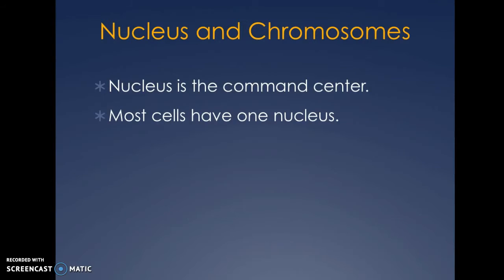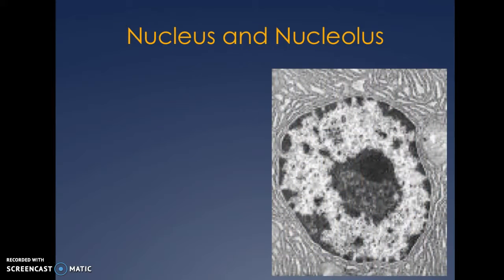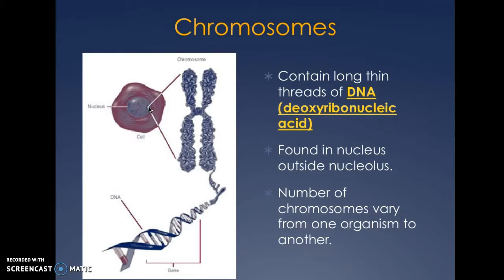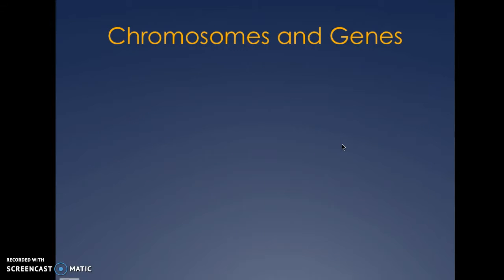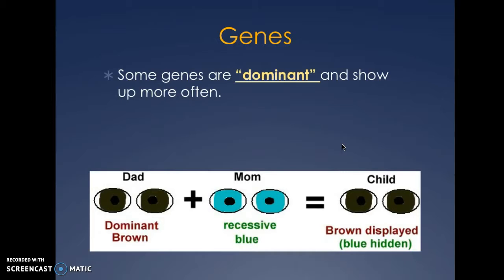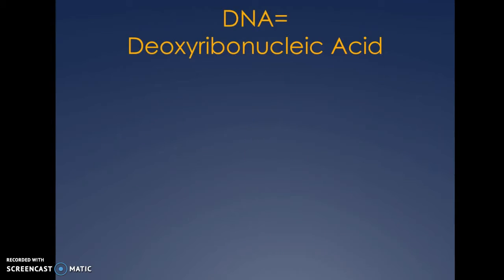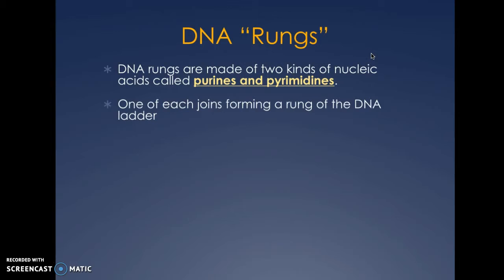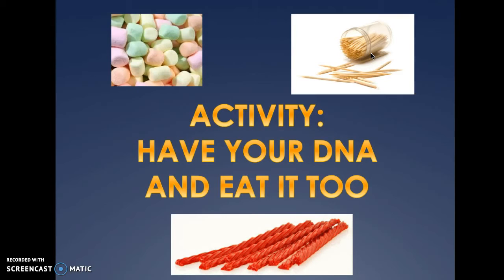Introduction to DNA Videocast